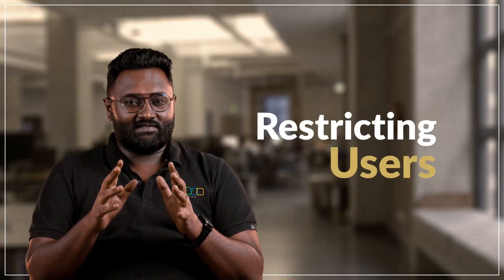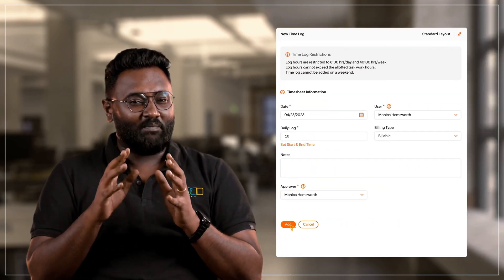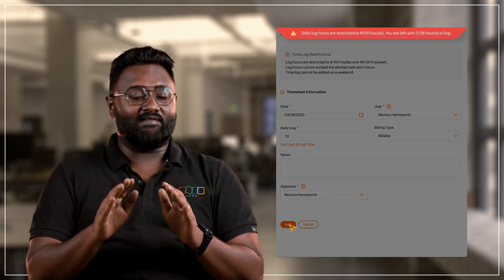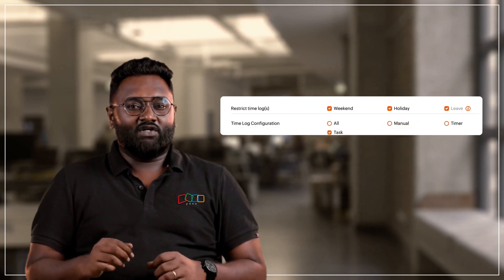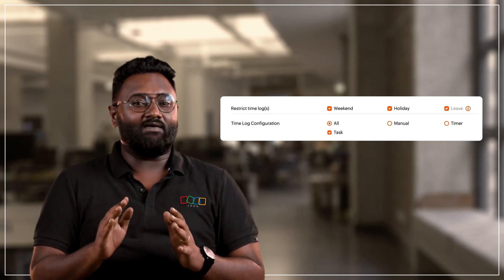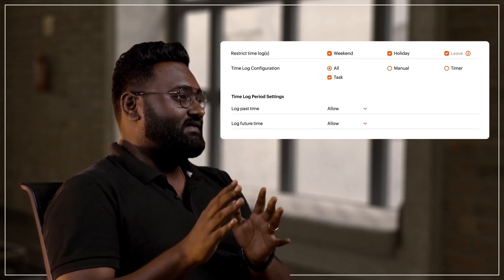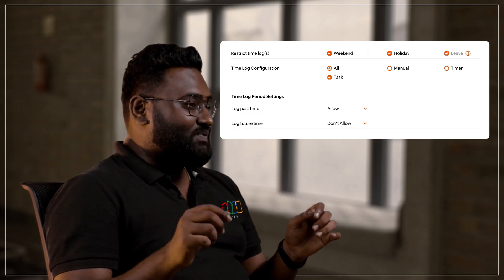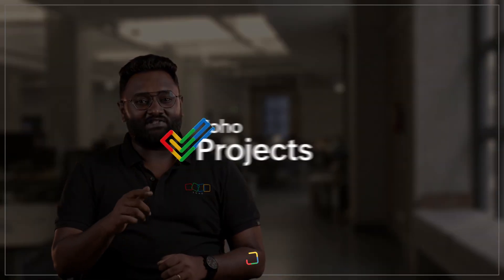Zoho Projects | Feature Focus - Timesheet Restrictions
We're back, but this time, to "restrict". That's right! Zoho Projects' timesheet restrictions give you complete control over when, how, and how often your users log in time. Whether your users are logging in on weekends or holidays, submitting manual entries or whirring up a task timer, nothing can fly outside your field of vision - you take control.